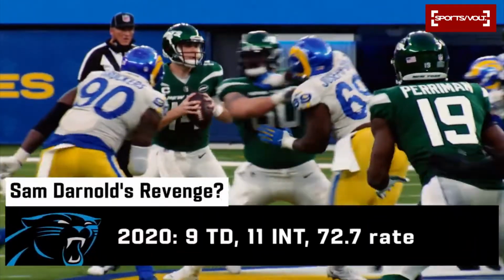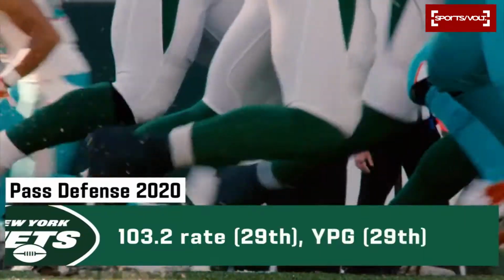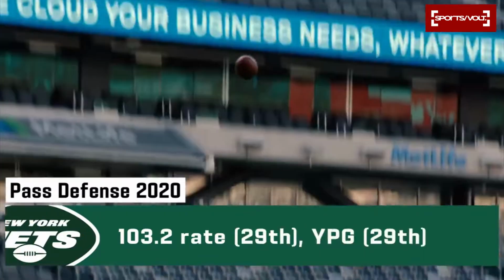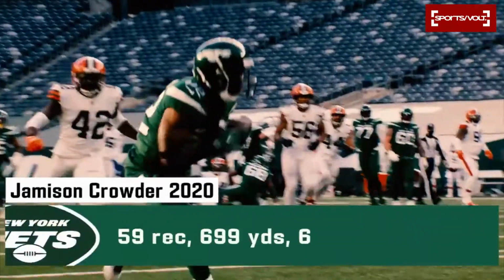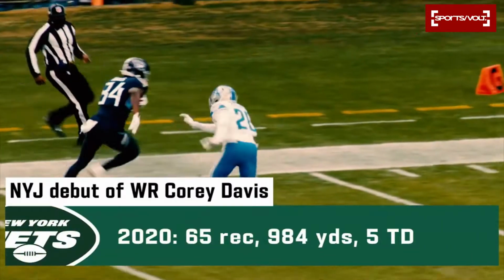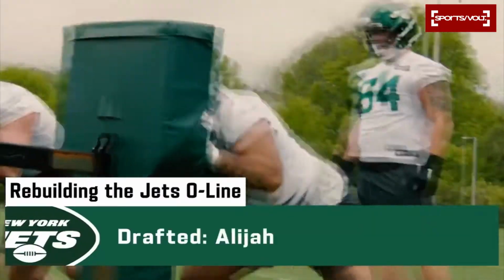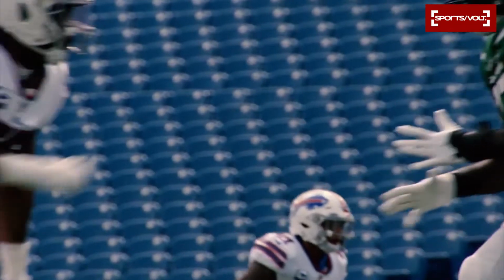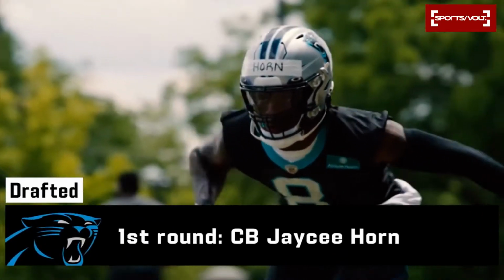New York Jets vs Carolina Panthers | Week 1 NFL Game Preview